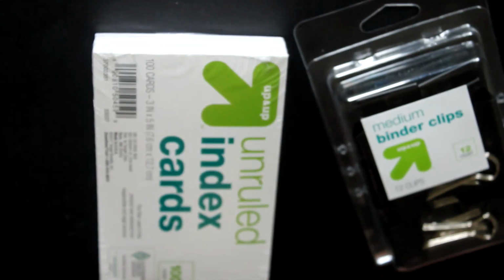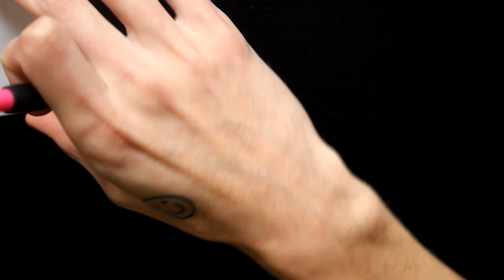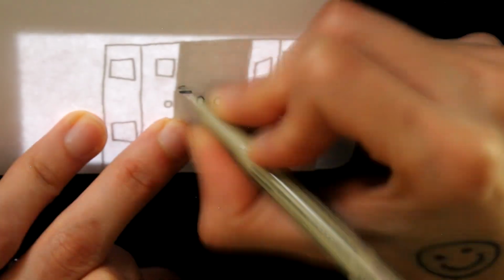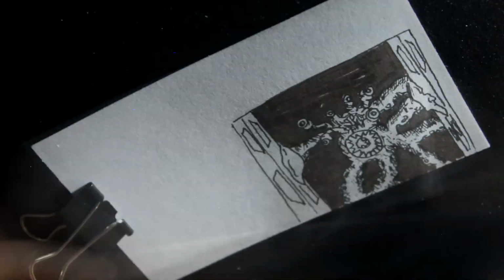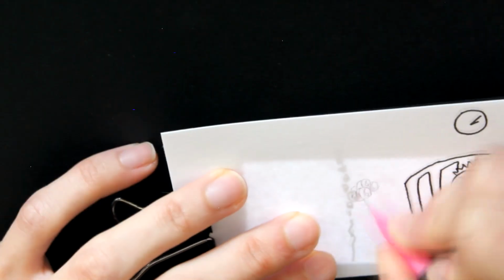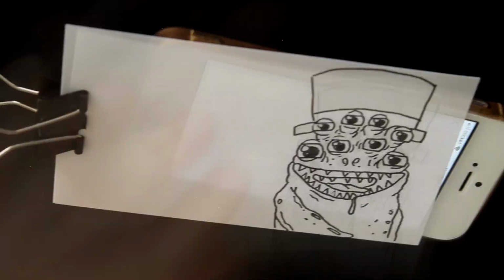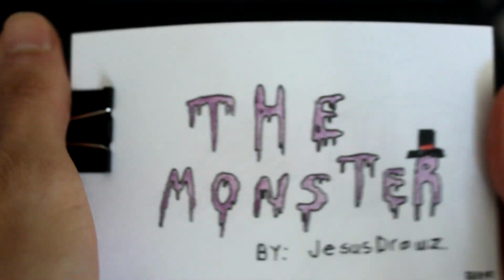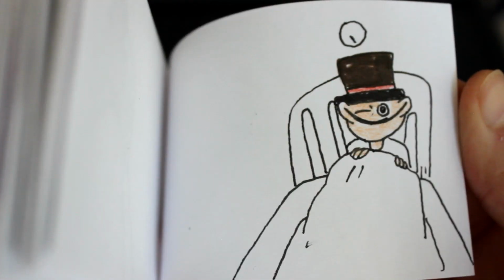First Flipbook! 100 Pages - JesusDrawz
What's up guys! In this video i draw up a flipbook from a pack of 100 unruled index cards!

5:18 - final flipbook

Let me know what you think of the final book in the comment section below.